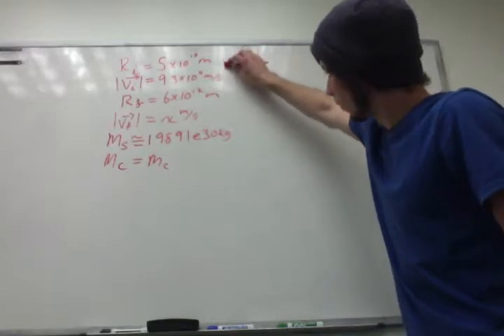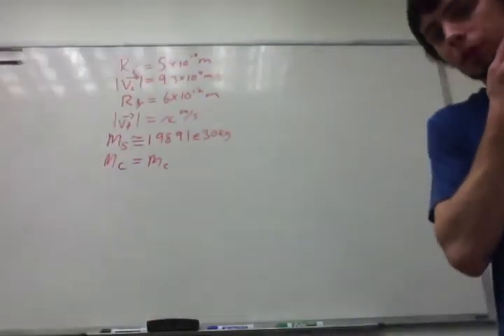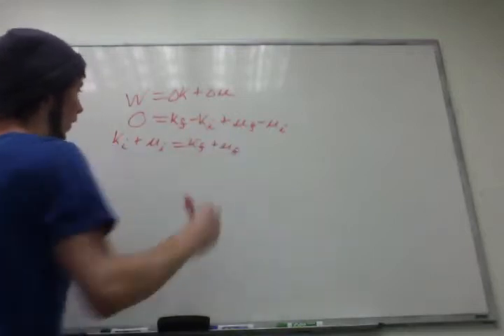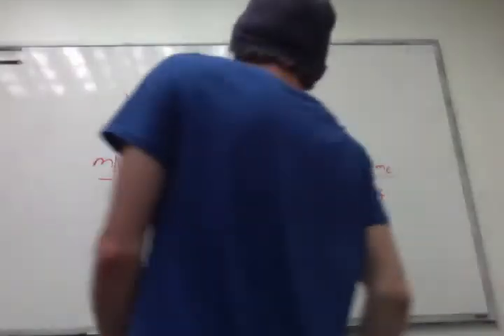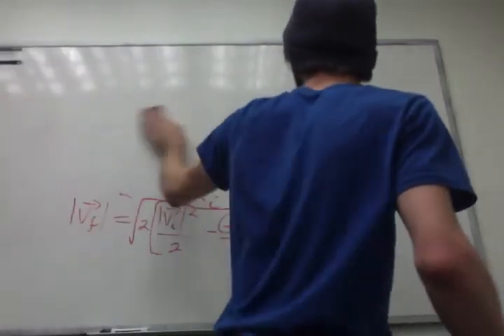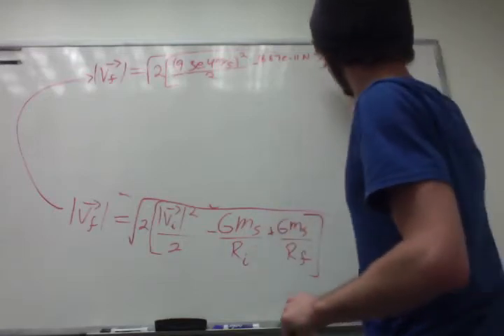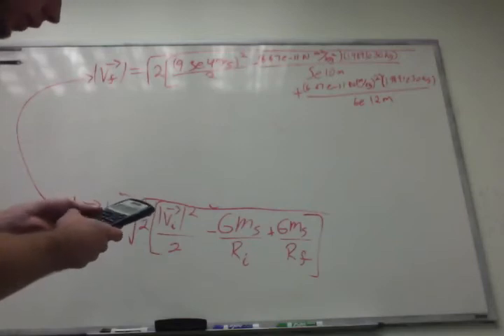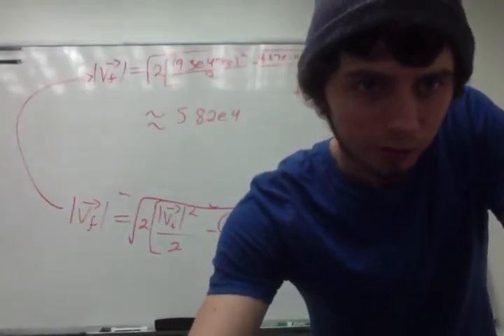Physics 221 Problem Chapter 6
The final answer is in meters/second, I forgot to put it!
Question: A comet is in an elliptical orbit around the Sun. Its closest approach to the Sun is a distance of 5e10 m (inside the orbit of Mercury), at which point its speed is 9.3e4 m/s. Its farthest distance from the Sun is far beyond the orbit of Pluto. What is its speed when it is 6e12 m from the Sun? (This is the approximate distance of Pluto from the Sun.)